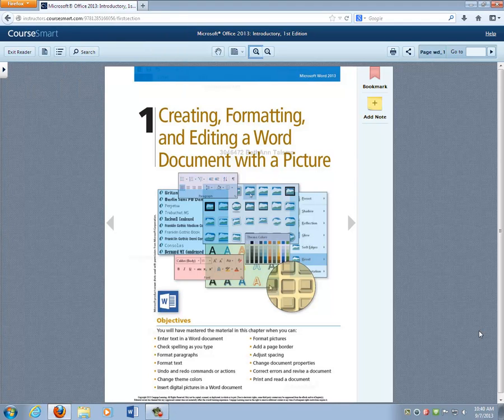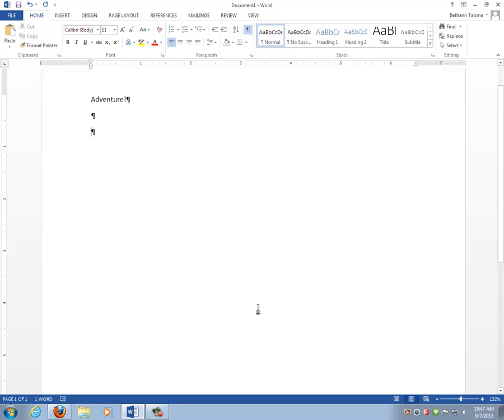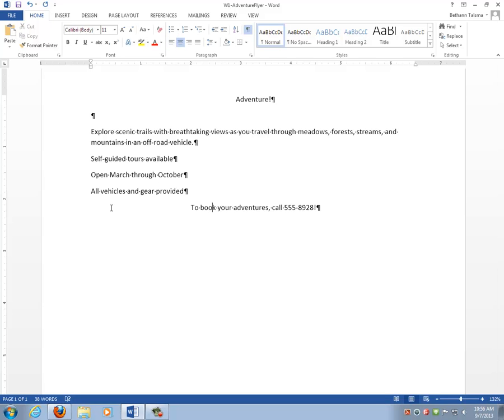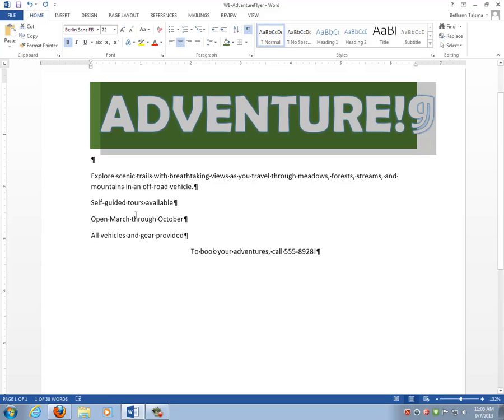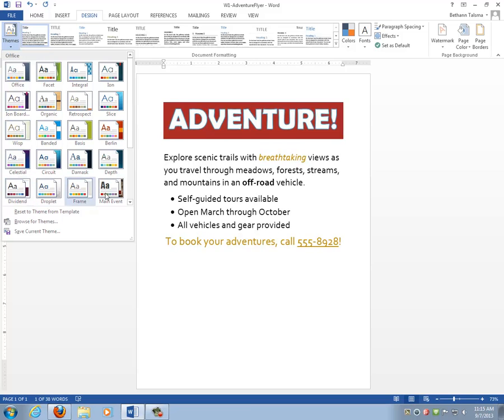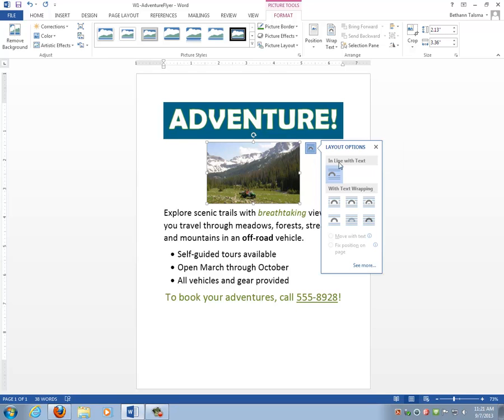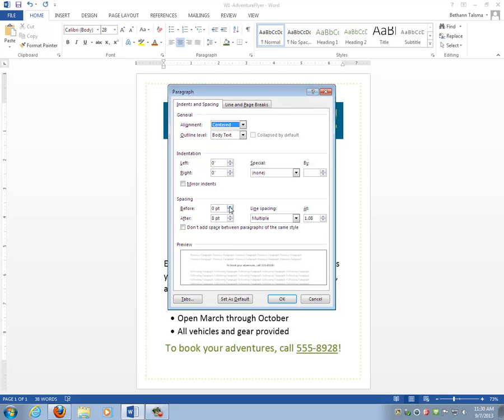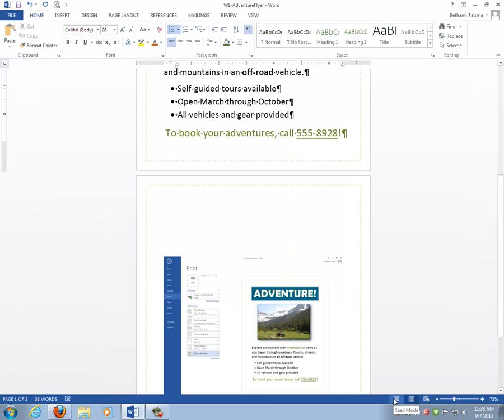BA 145 - "Word Chapter 1 2013" (Talsma)